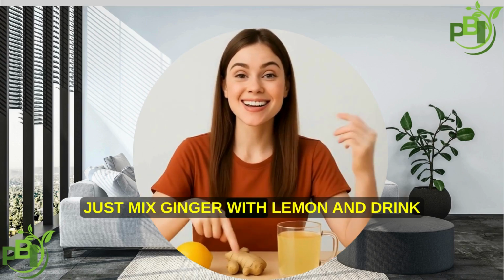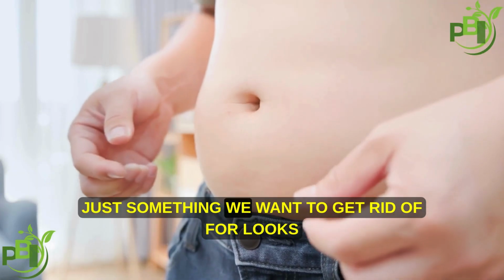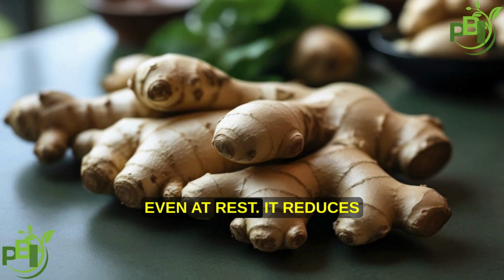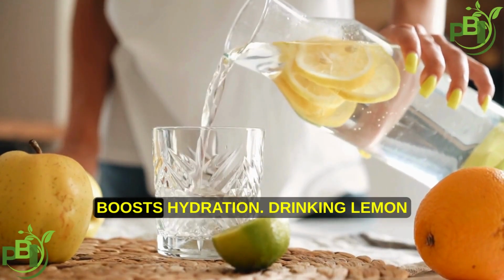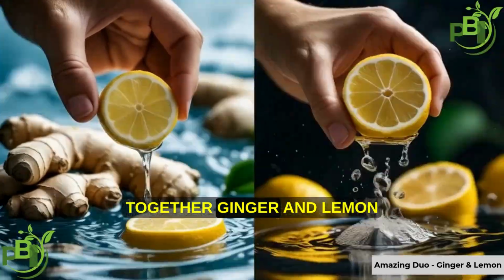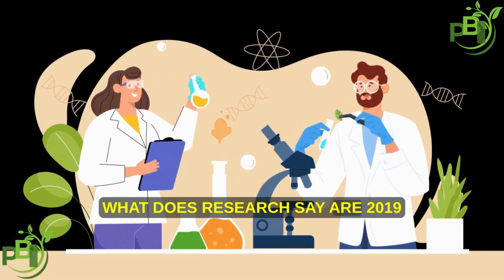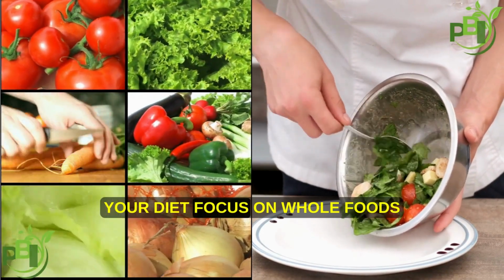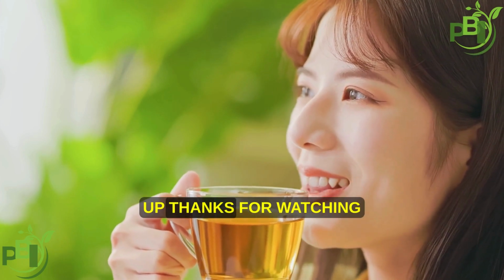Lemon & Ginger Detox for Weight Loss | Burn Fat Naturally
Looking for a simple way to shrink your belly and boost your metabolism? 🍋
This video reveals the real health benefits of combining lemon and ginger—a powerful duo for weight loss, digestion, and detox. @PureBalanceInsights
No crash diets. No gimmicks. Just science-backed tips you can start today!

In this video, you’ll learn:
✔️ Why belly fat is dangerous—and how to fight it
✔️ How ginger boosts metabolism and curbs cravings
✔️ What lemon does to support digestion and detox
✔️ The perfect lemon-ginger drink recipe
✔️ Tips to get the most out of your daily detox habit

🎯 Whether you're trying to lose belly fat, gain energy, or improve overall wellness, this video gives you natural, effective steps.

OUTLINE
0:00:00 Intro
0:00:59 – 0:01:42  Understanding Belly Fat
0:01:43 – 0:02:56  How Ginger Helps with Weight Loss
0:02:57 – 0:04:16  How Lemon Helps with Belly Fat
0:04:17 – 0:04:42  Ginger-Lemon Combination
0:04:43 – 0:05:21 How To Mix Lemon Ginger Fat-Burning Drink
0:05:22 – 0:06:15 What the Science Says About Ginger & Lemon
0:06:16 – 0:07:32 Tips to Make Ginger & Lemon Drink Work